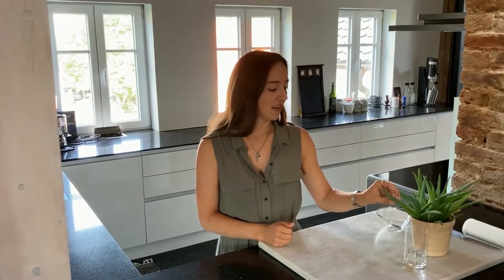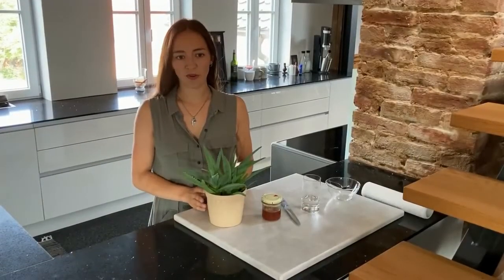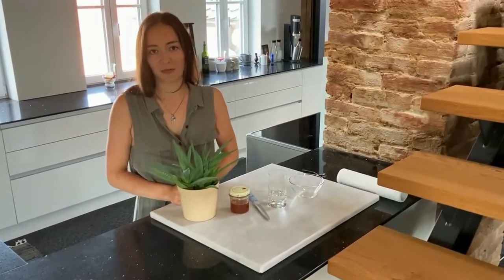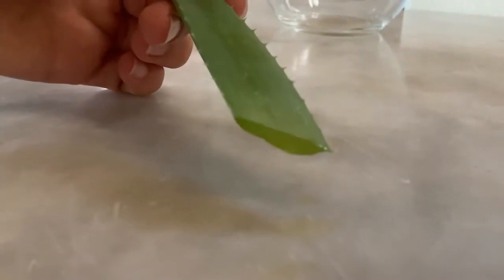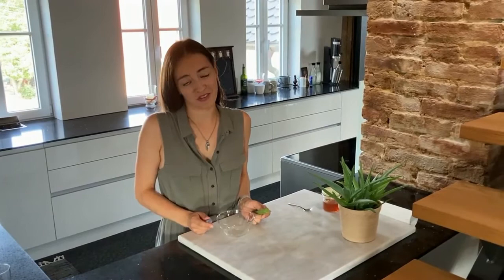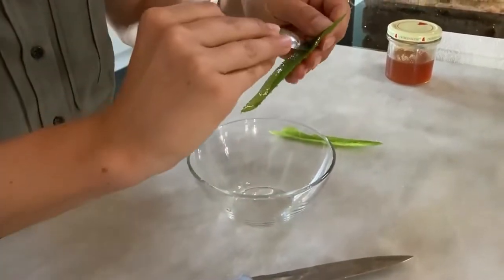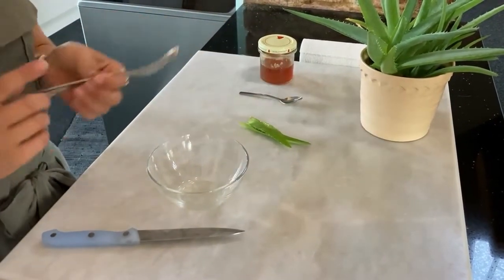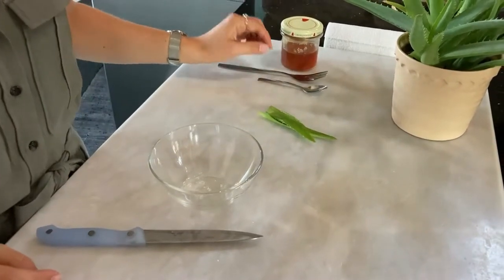SOFW eVENTS | Skin care with an aloe vera mask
To stay young and fresh, your skin needs daily care. Nancy shows you how to make a simple cream with few ingredients.